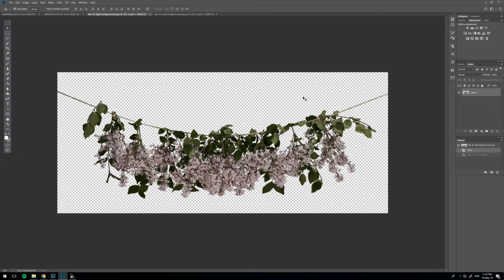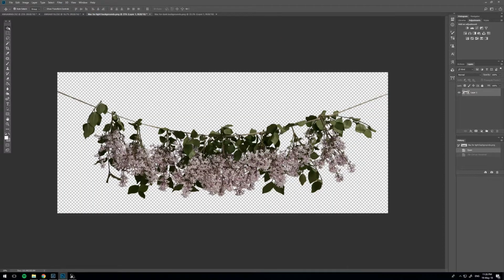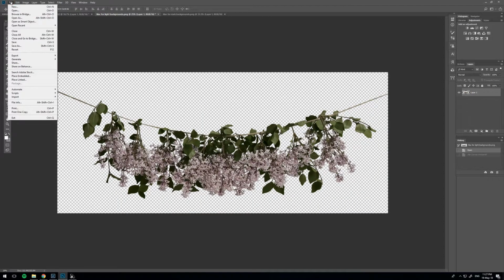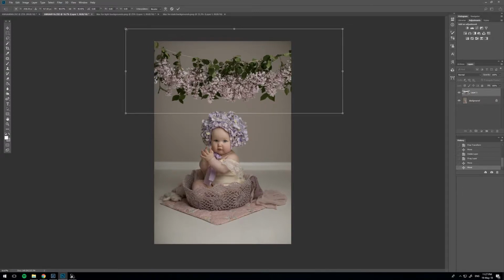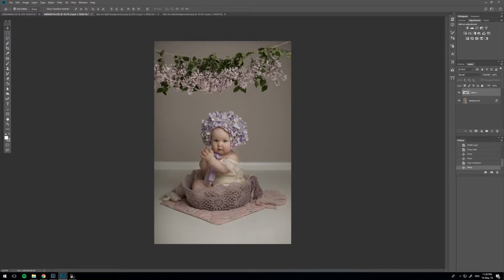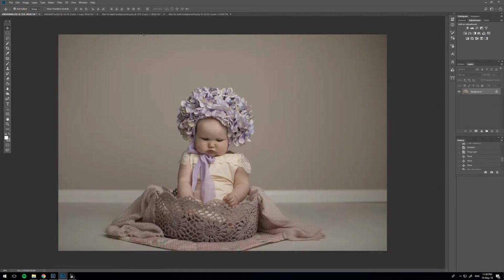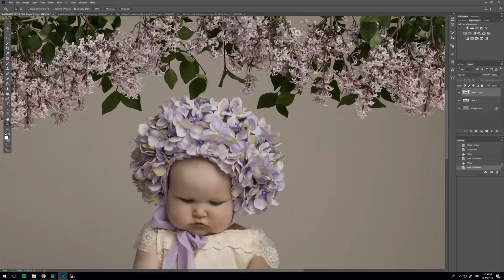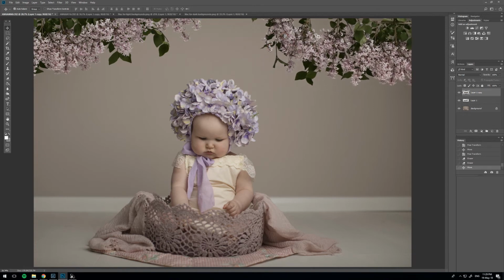Adding digital overlays to photographs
Floral digital overlays for studio  photographs - this short tutorial explains how to apply and change digital overlay.